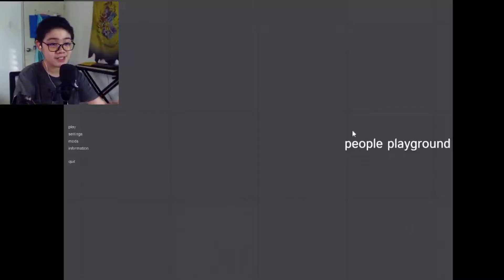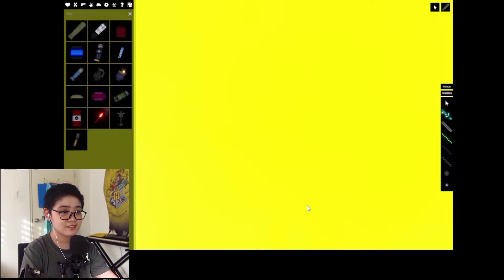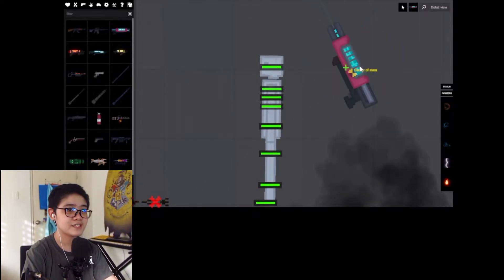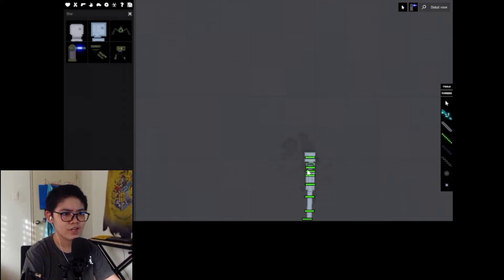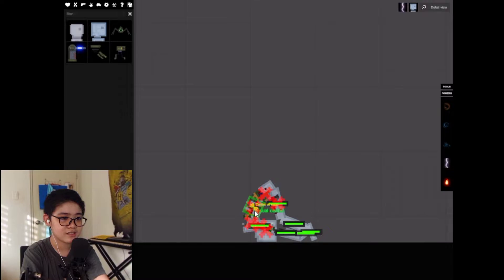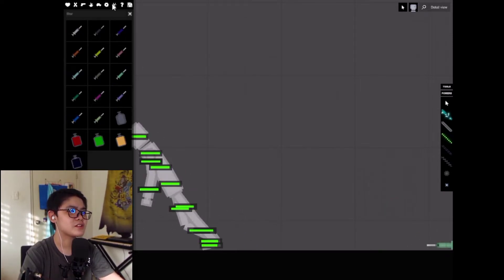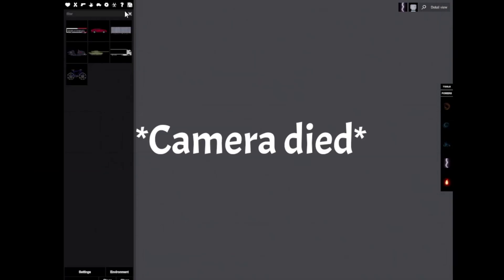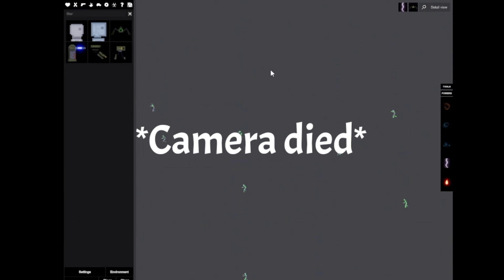Nice and JUICY! | People Playground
More From LilJester!